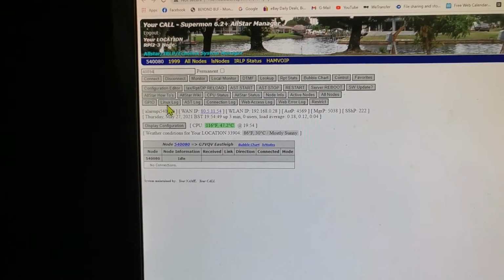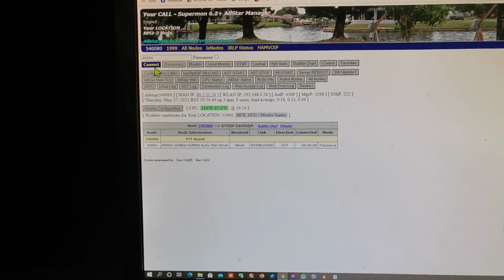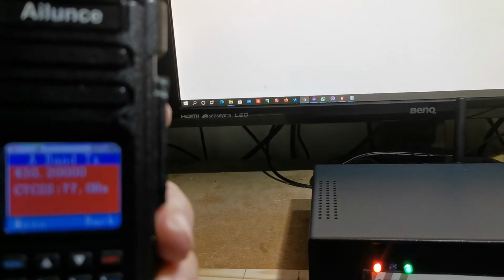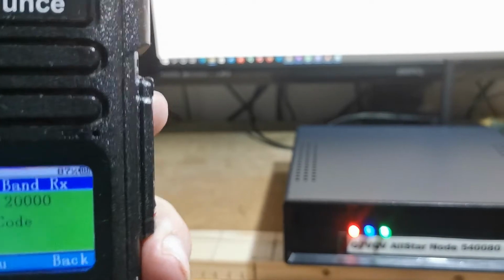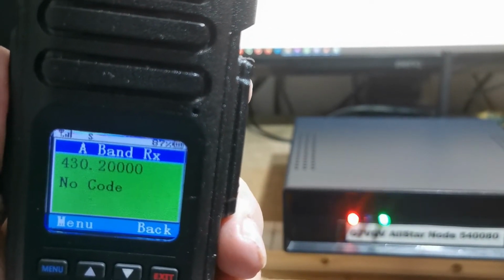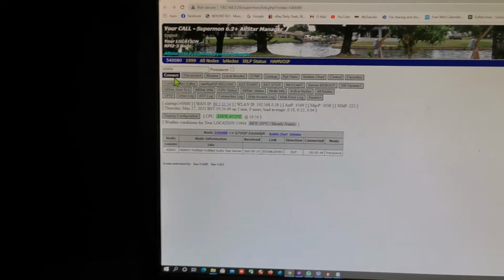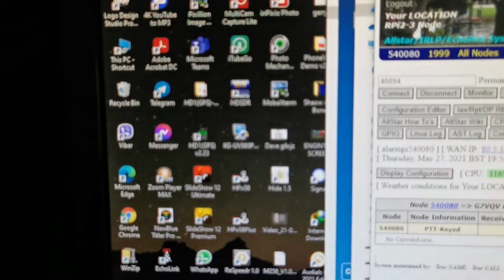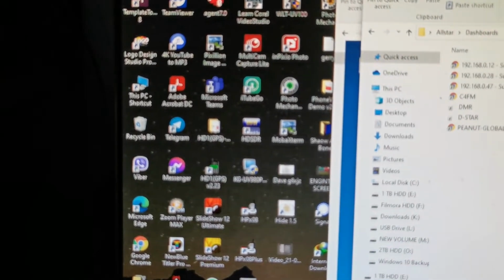G7VQV Allstar Micronore 540080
Uploaded by Allan Cook